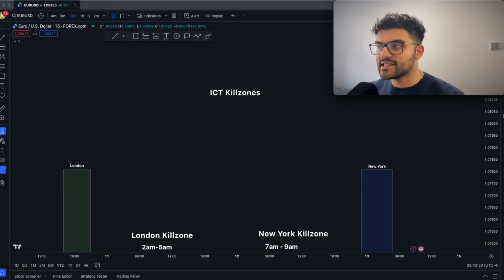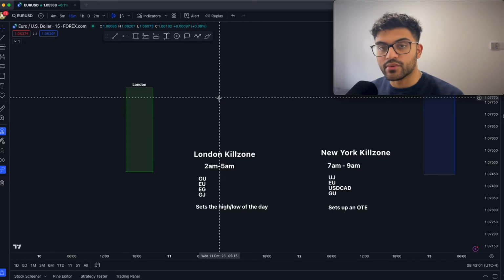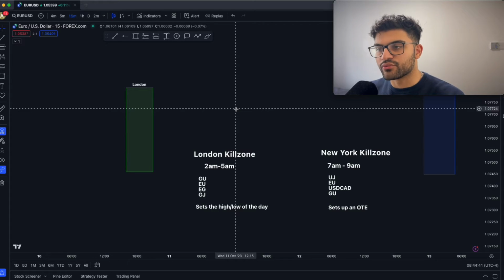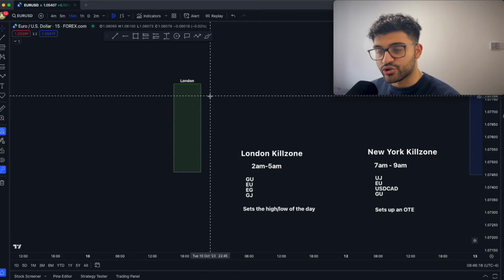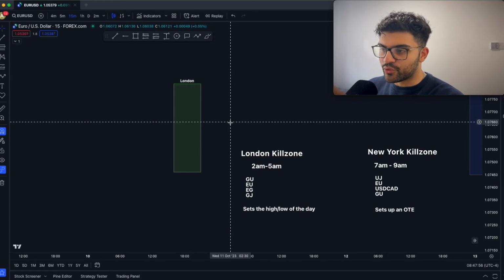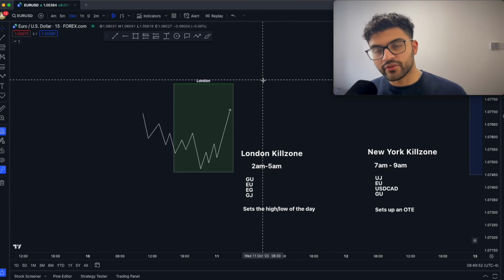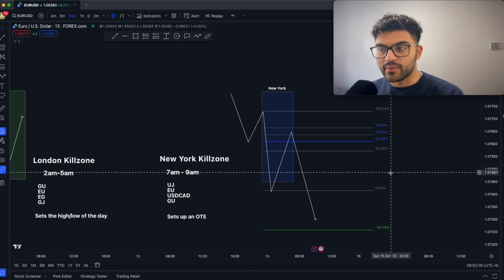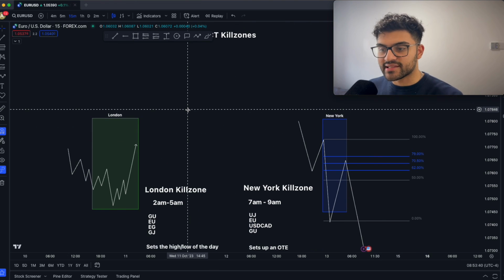ICT Killzones EXPLAINED In Only 10 Minutes | Zero to Funded Ep.5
𝗜𝗻𝘀𝗮𝗻𝗲 𝗩𝗮𝗹𝘂𝗲 𝗙𝗼𝗿 𝗙𝗥𝗘𝗘! 👇🏼

Book A FREE Call With Me So I Can Personally Help You Out

Timestamps:

00:00- intro

00:09- Time and price theory

00:46- Your homework

01:08- Bonus for you

01:19- London killzone

04:30- London killzone bonus tip #1

05:16- London killzone bonus tip #2

07:05- New York killzone

08:25- Entry tip

09:51- Free stuff

10:18- Outro